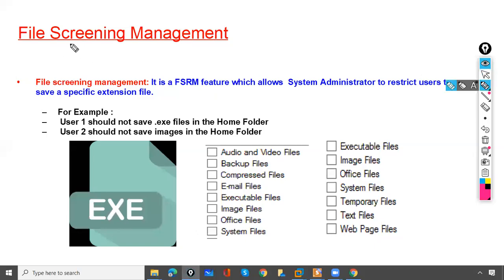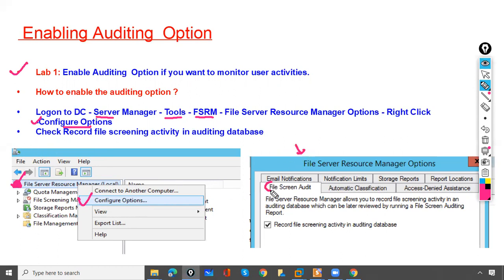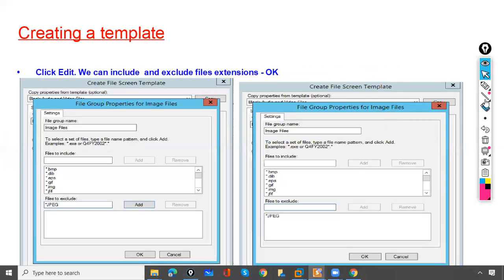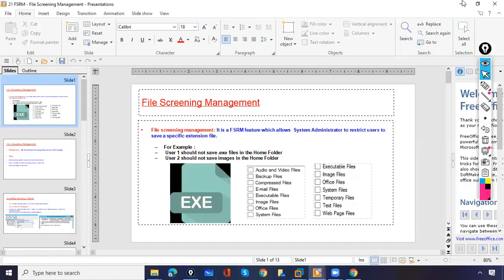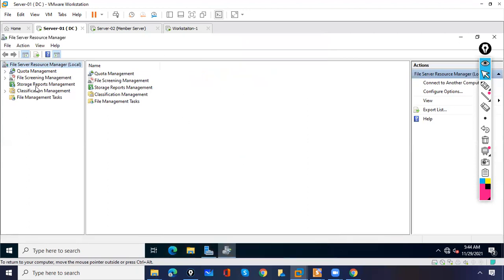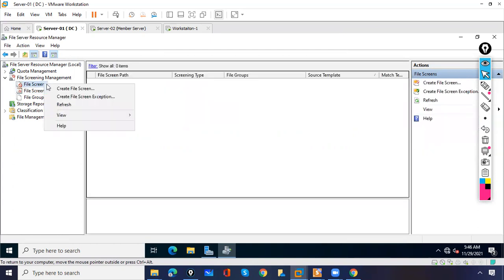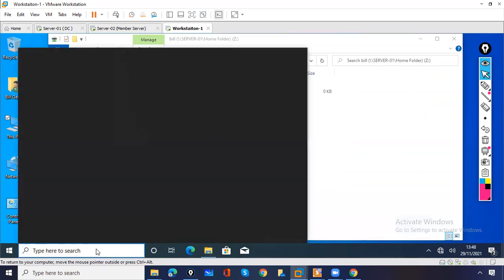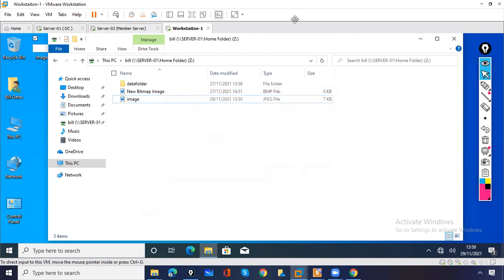What Is File Screening Management In Windows Server 2022 | FSRM